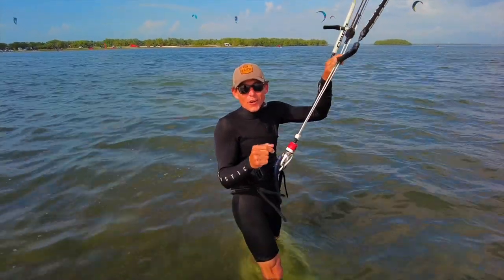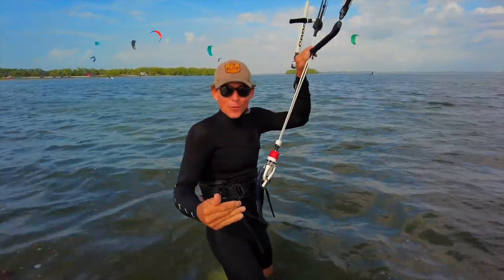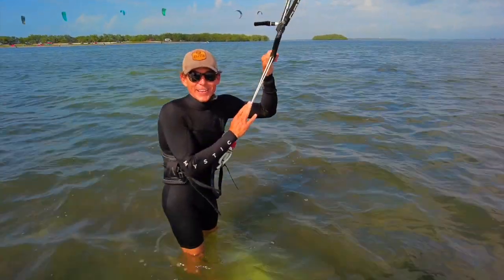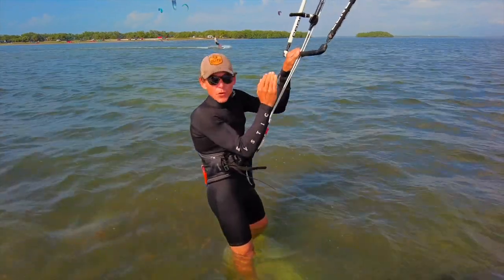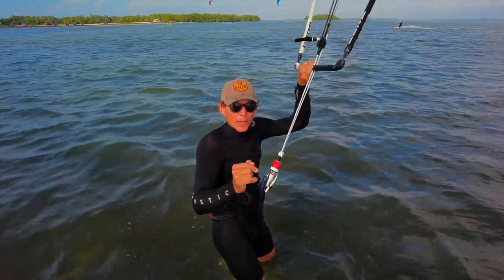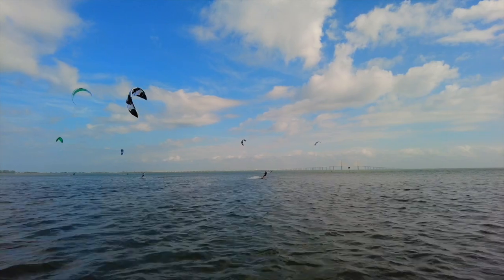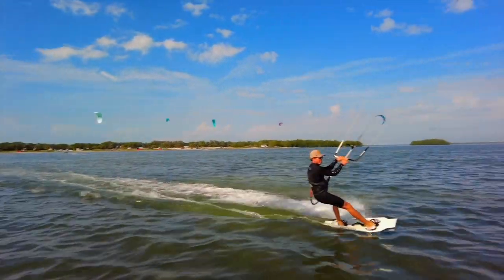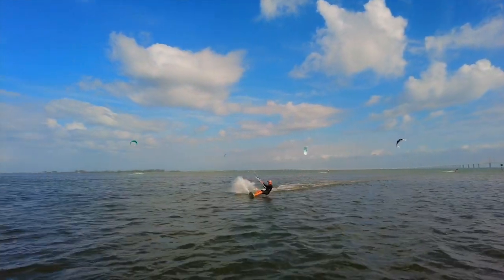Intermediate Kiteboard Lesson- Load and Pop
Watch this video to learn the key fundamental in your progression toward jumping, call "load and pop." Master this skill before trying to send it huge!